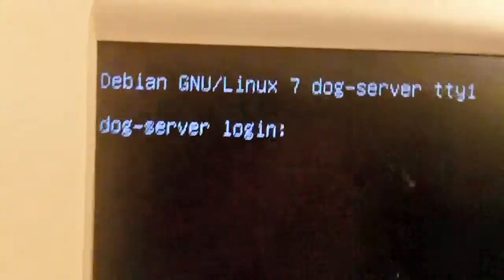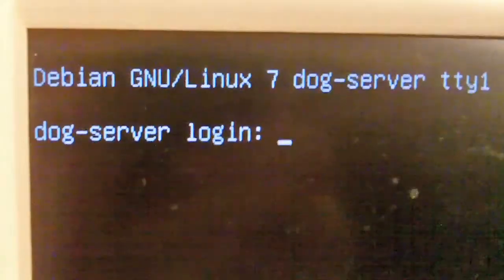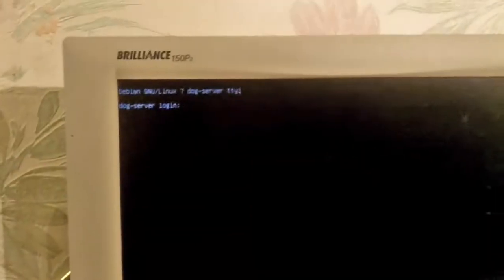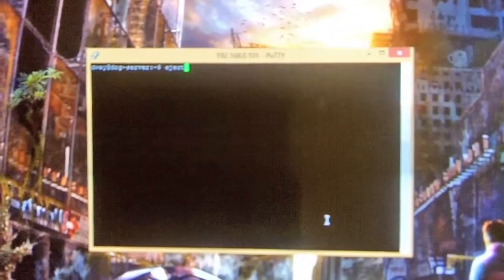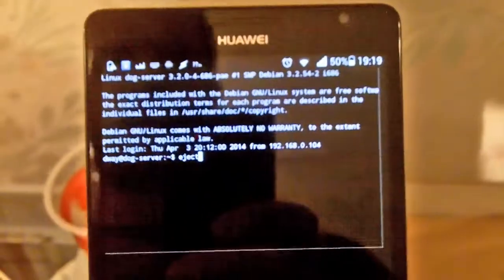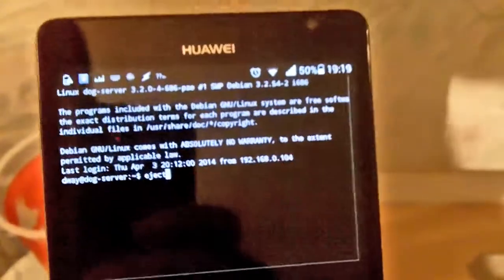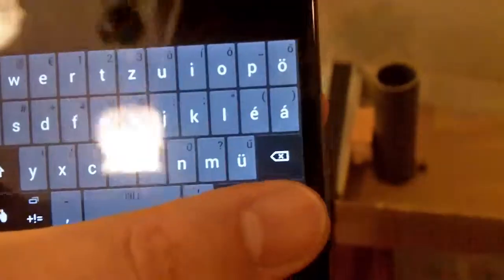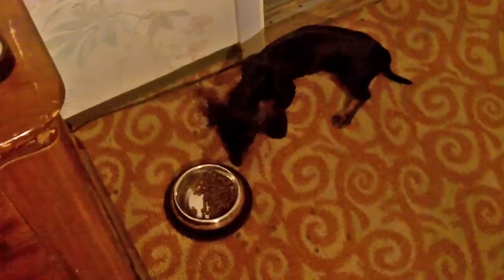Remote controlled pet-feeder avagy Automata kutya etető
This is how you can build an automated, remote controlled dog or cat feeder from old computer parts.
Automatikus, távirányítható kisállat etető, béta verzió. Gyorsan megépíthető, csináld magad régi alkatrészekből.
Fejlesztés alatt...